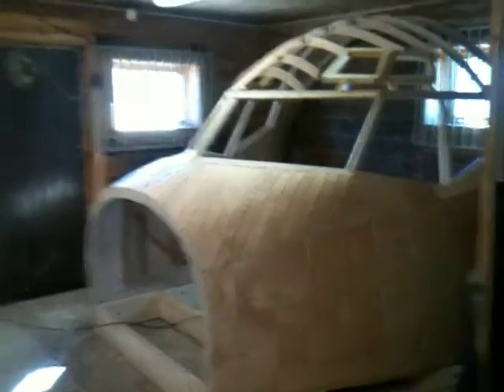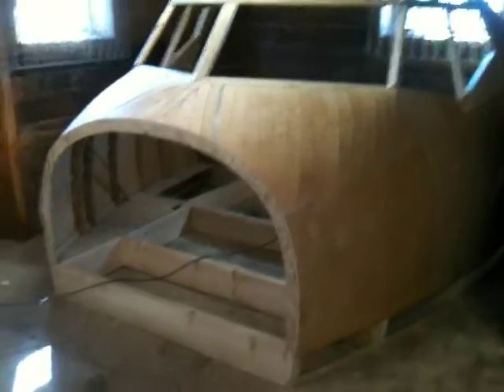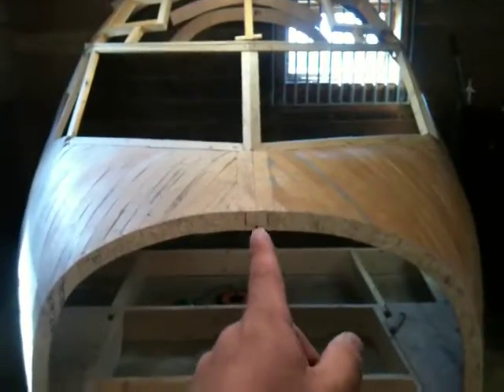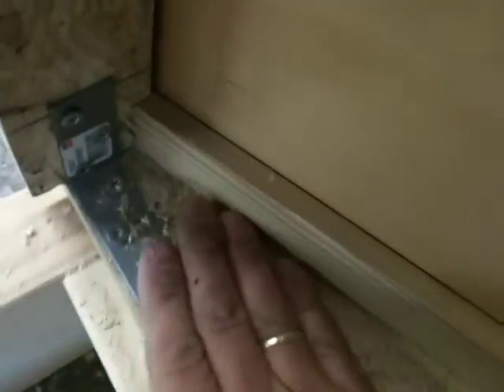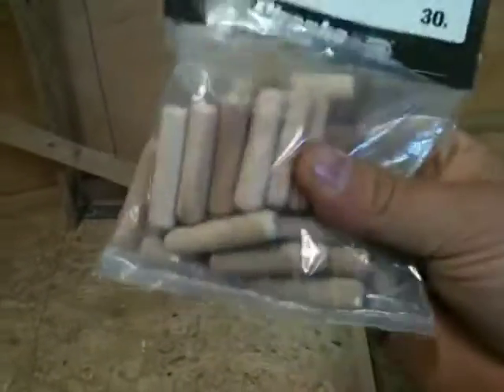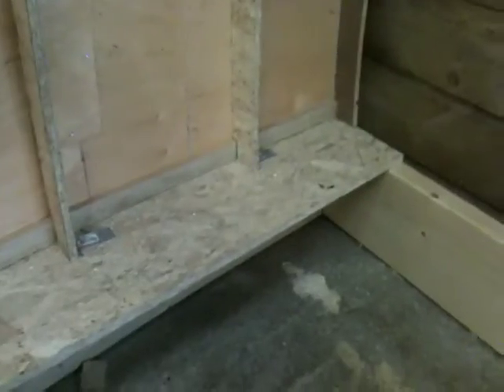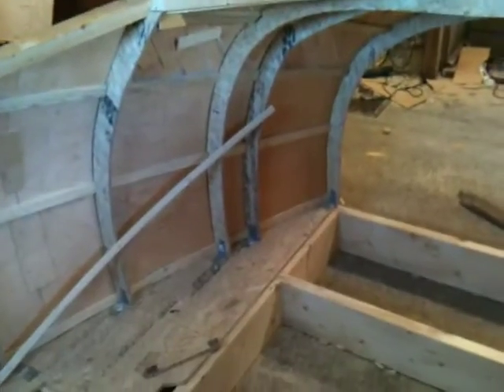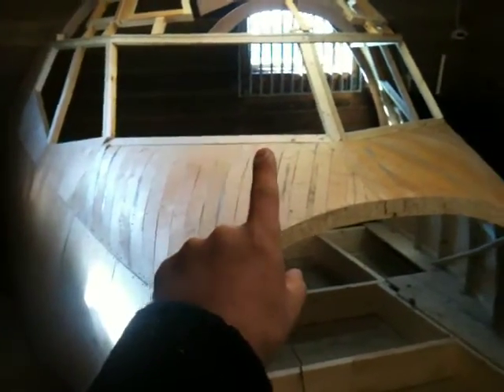Building a Boeing 737-800 home simulator #5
How we're going to make sure the shell mounts the correct way to the base everytime it has been dismantled.